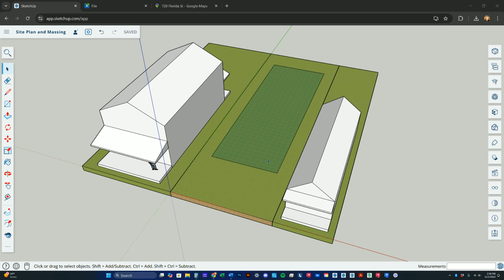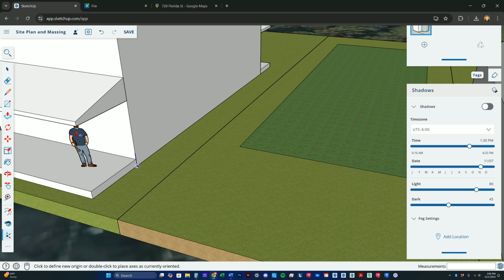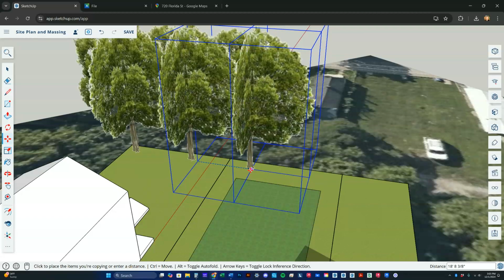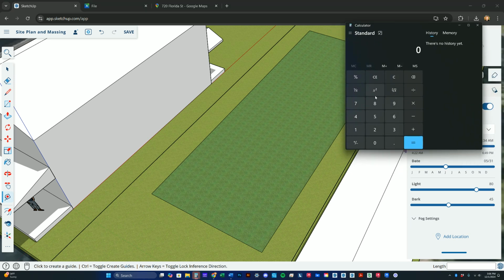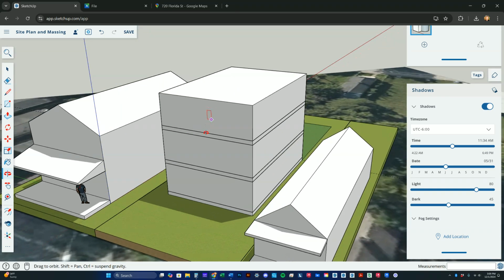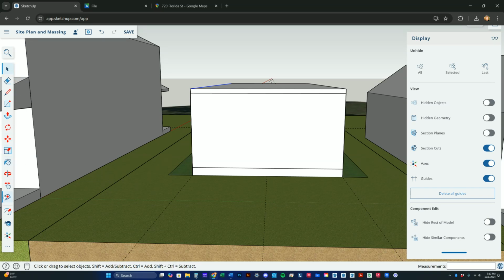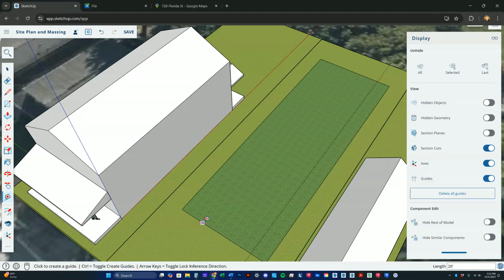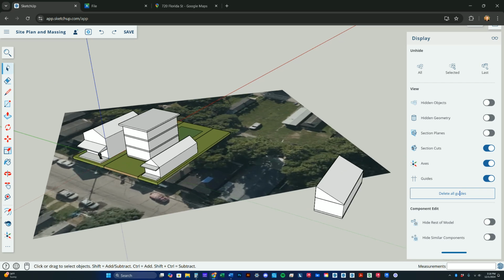Site & Building Massing SketchUp Assignment: Part 2 🏡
In this video for Bluegrass Community & Technical College ACH 100 Construction Documents 1, we will be reviewing the information that we gathered from LFUCG Map It, Fayette Co. PVA and Zoning Ordinance and using that information to create site plans and massing models for our project.